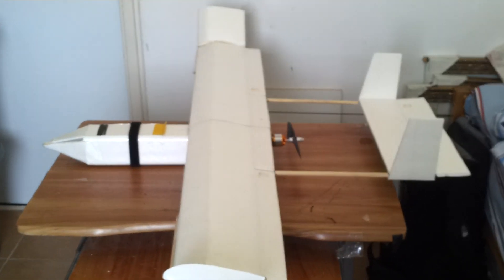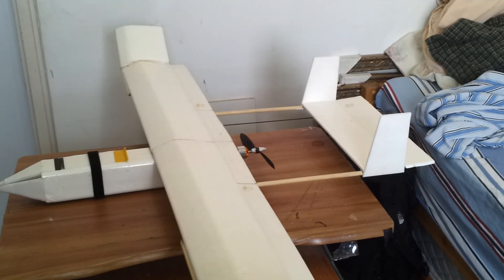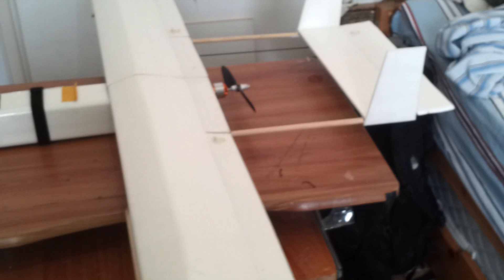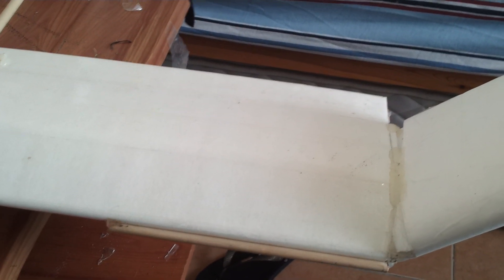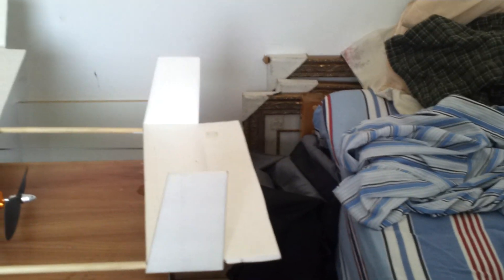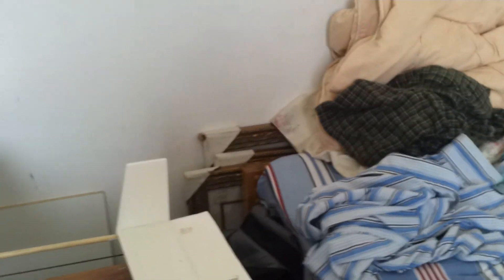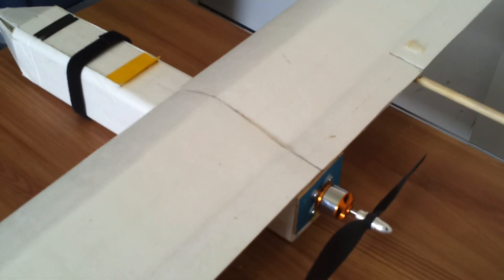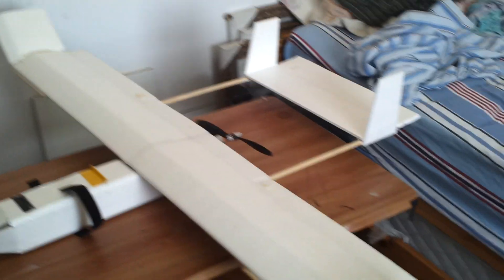Tips for RC Twin Boom Pusher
This plane is my "overall" favorite because of its really tight looping and ability to fly and land at really low airspeed. It also happens to look the most graceful of the three I've built.
In this video I discuss the tips that will help you achieve the same result.
It's interesting how the same principles come into play no matter what design you choose. Whether you're doing a flying wing, canard, conventional tractor, or twin boom pusher, you still have to address the same old issues: roll stability, tip stalling, yaw stability, proper CG, reasonable wing loading, etc.